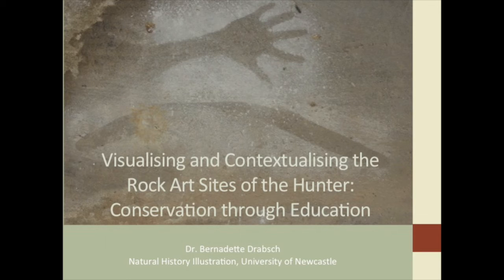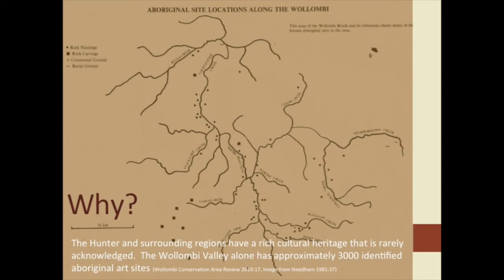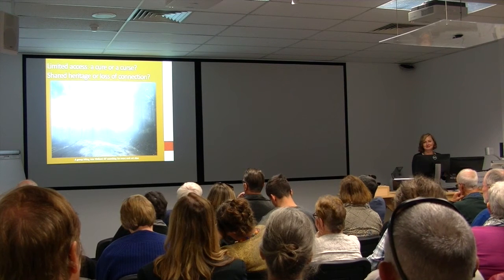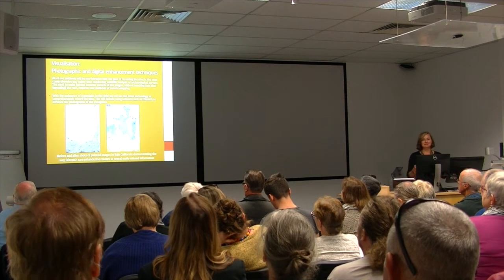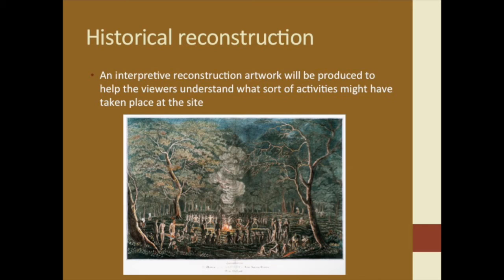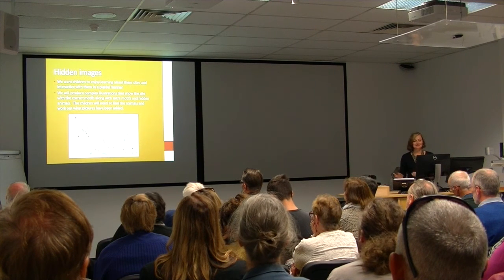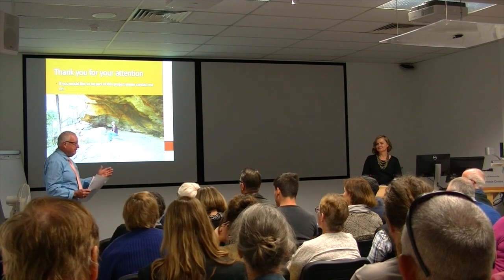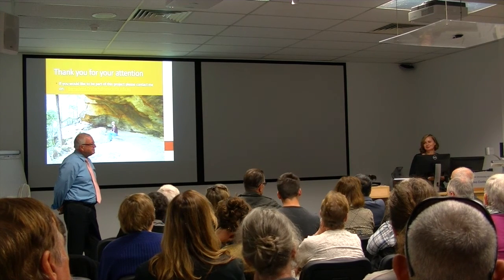Dr Bernadette Drabsch - Visualising and Contextualising Rock Art sites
Dr Bernadette Drabsch
Visualising and Contextualising the rock art sites of the Hunter: Conservation through Education

Dr Bernadette Drabsch has an academic background in Ancient History, Classical Languages and Natural History Illustration and has volunteered on archaeological digs in Jordan, which lead to her PhD of the ancient wall paintings from Teleilat Ghassul, Jordan’. She currently teaches the theoretical component of the Natural History Illustration and has developed course curriculum in this area.

This paper was presented at  'The Past Matters' Rock Art and Indigenous Heritage Workshop held 20 May 2016 at the University of Newcastle (Australia)